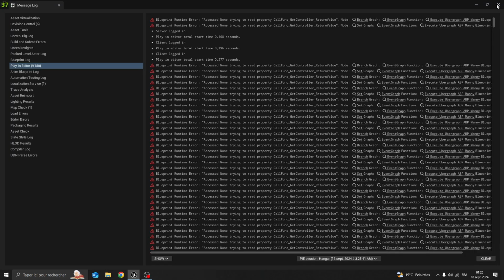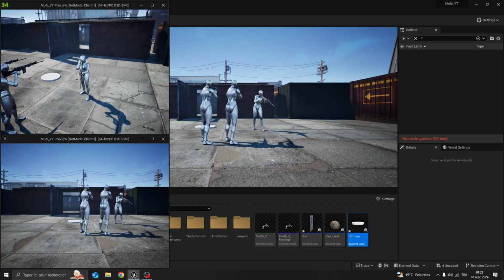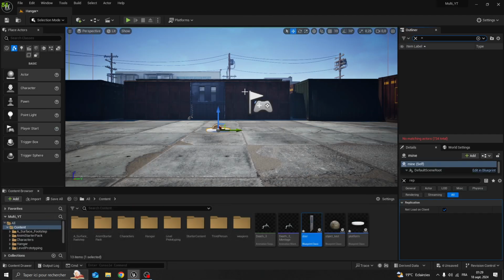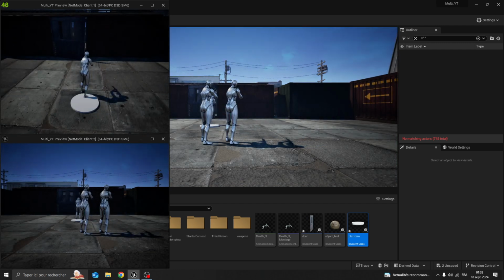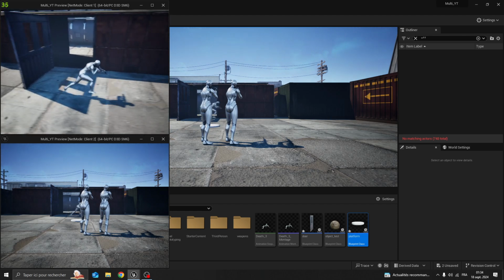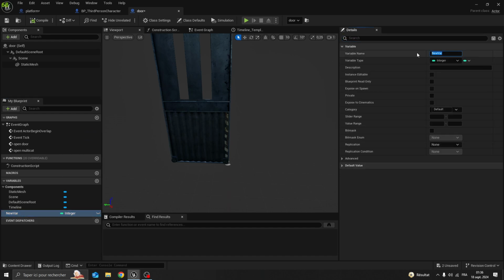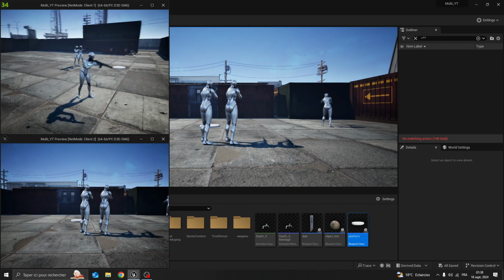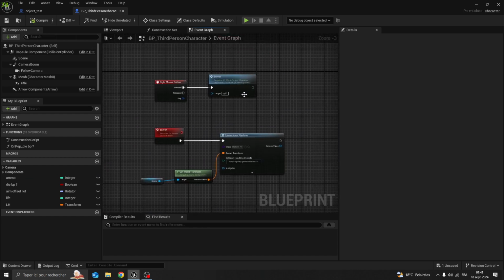Unreal Engine 5 Multiplayer Tutorial: Replicating Interactions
Unreal Engine 5 Tutorial: Replicating Interactions in Multiplayer Games

"Learn how to replicate interactions in multiplayer games using Unreal Engine 5 in this comprehensive tutorial! Master the essential concepts of replication and networking to synchronize player actions seamlessly across server and clients. Whether you're a beginner or an experienced game developer, this guide will help you implement smooth multiplayer interactions in your projects. Discover key techniques for server-client communication, input replication, and more, to ensure your multiplayer games run flawlessly. Don't miss out on these crucial skills for creating immersive online experiences!"